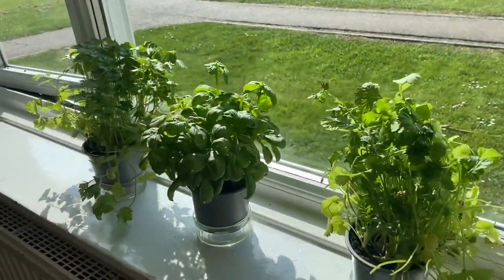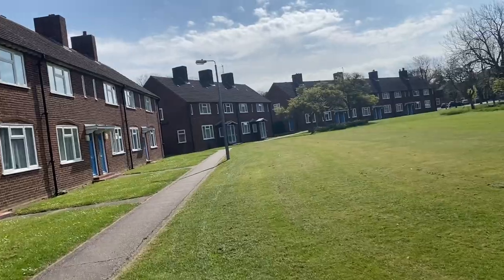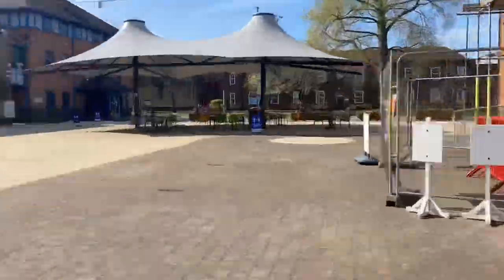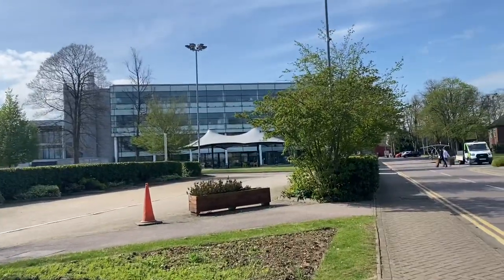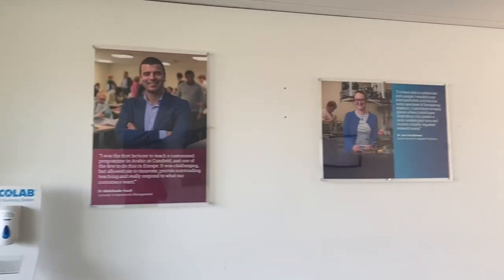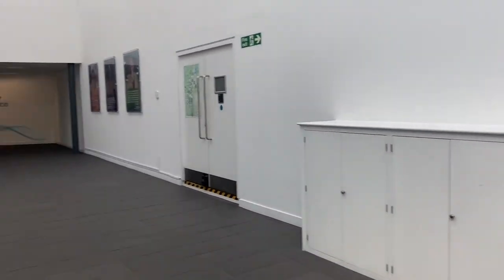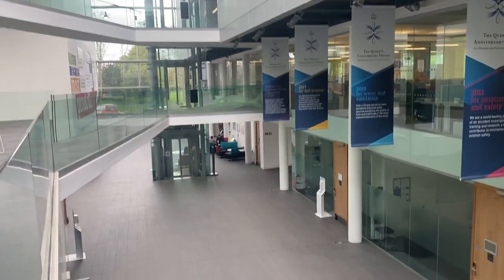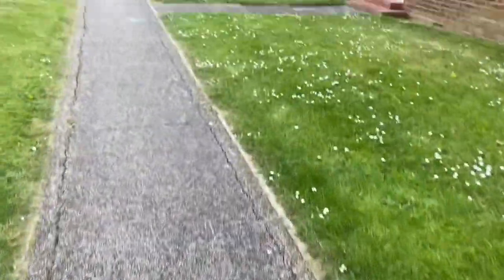Come with me to work on a Tuesday! Cranfield University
Interested in moving to England for postgraduate studies?
Or are you wondering what it is like to be a student at the Cranfield University?

In this video, I share parts of the Cranfield University and my typical Tuesday as a postgraduate student in Wastewater Engineering.
The weather in the UK is pretty nice at the moment and you get to see all the beautiful parts of campus